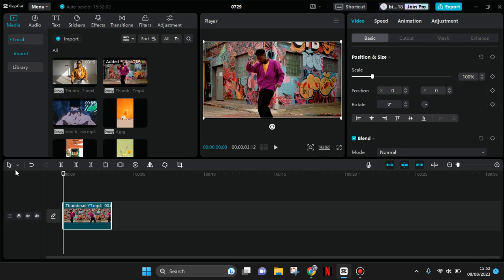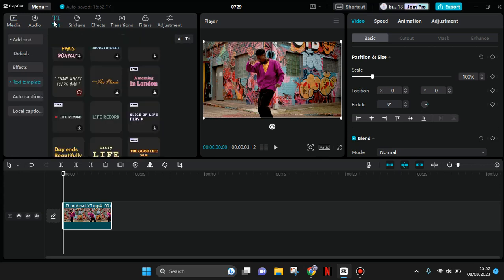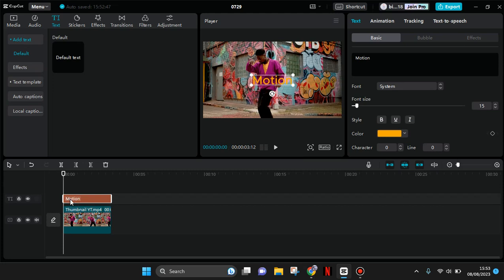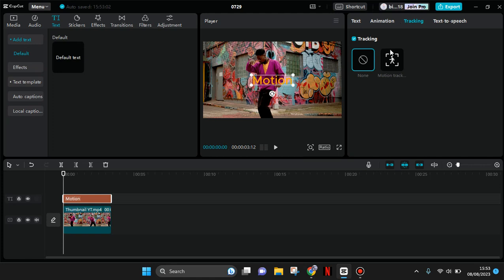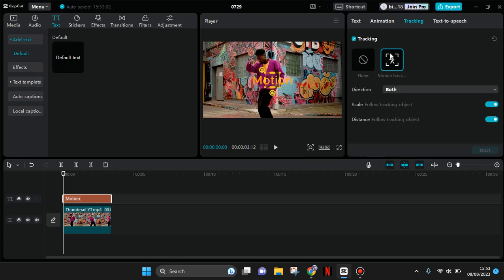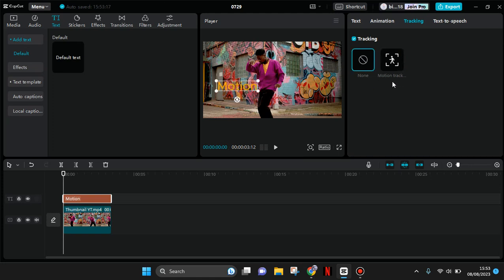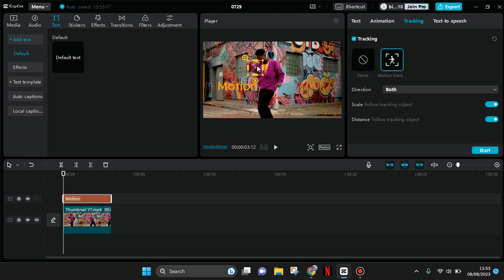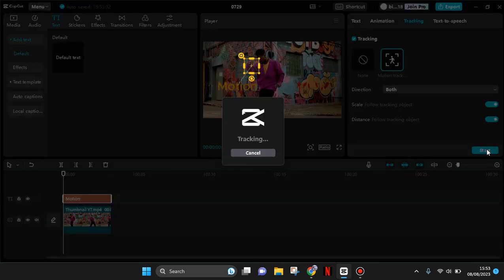How to Motion Tracking in CapCut PC? | Easy CapCut PC Motion Tracking on Text Tutorial!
This is how to do motion tracking in CapCut PC